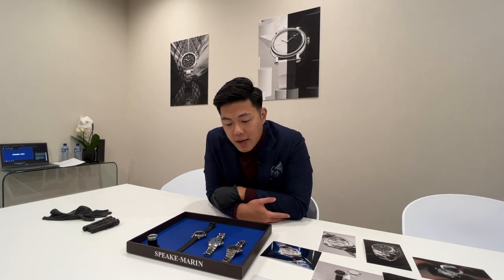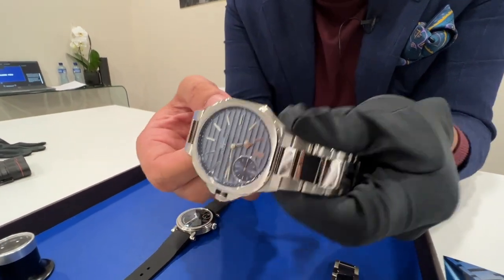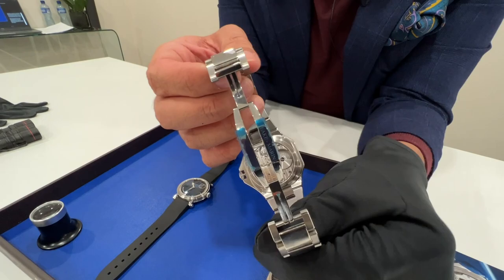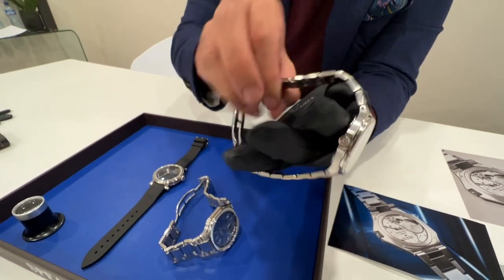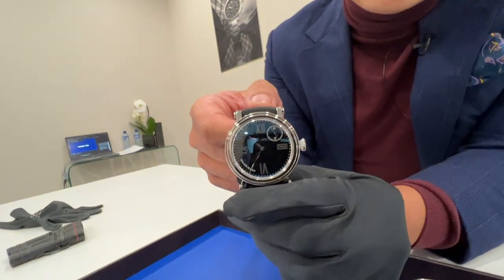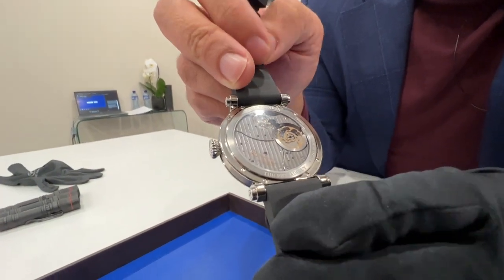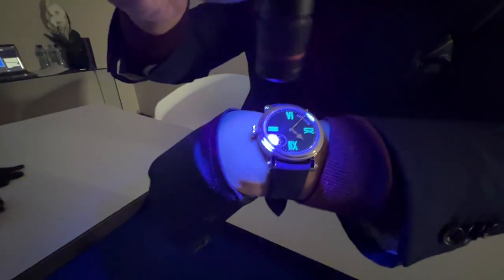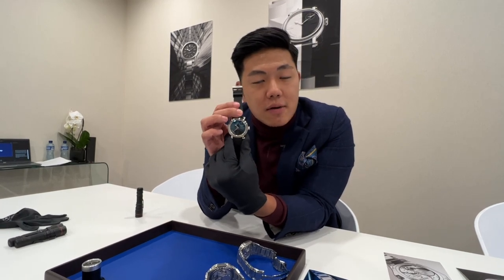Speake-Marin's Latest at Watches and Wonders 2023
Discover the new novelties of Speake-Marin together with Jeremiah Chan, Deputy Digital Editor of Revolution. Jeremiah describes the trademark design codes of this cult brand, and how the various features of the Speake-Marin Ripples Blue Jeans, Speake-Marin Ripples Date and Speake-Marin Academic are achieved through different intricate processes.